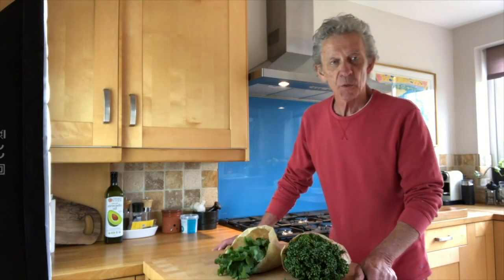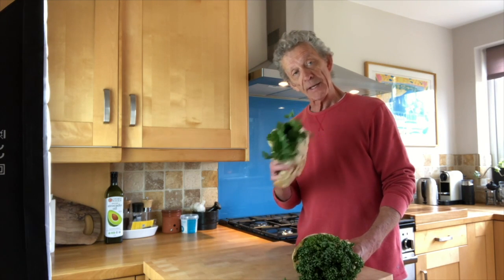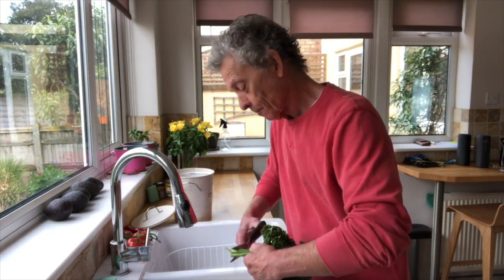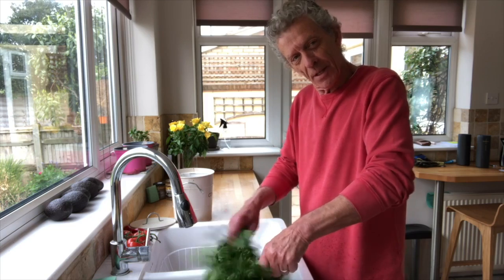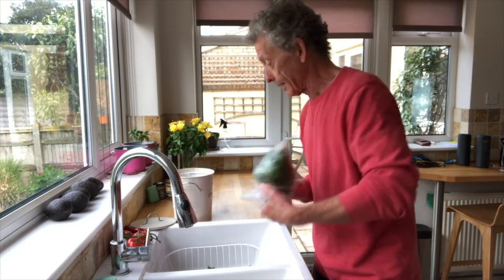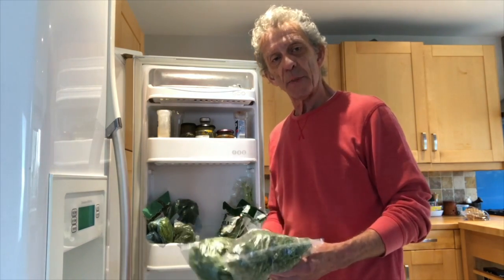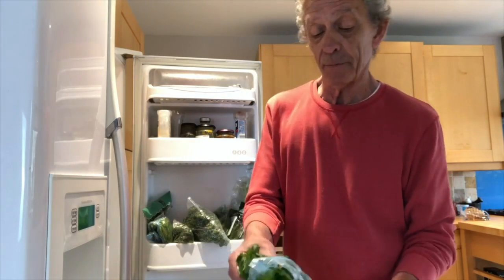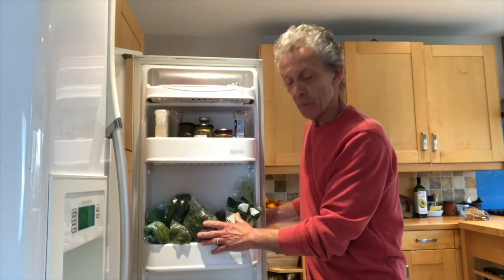Fresh Herb Storage Tip.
How to keep your fresh herbs fresher for longer!